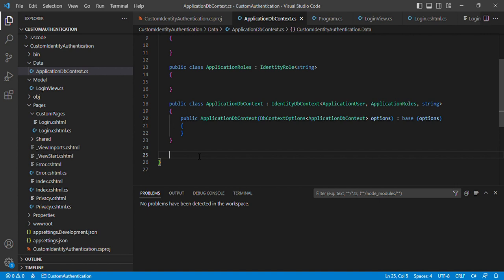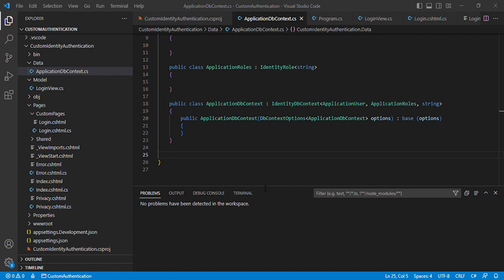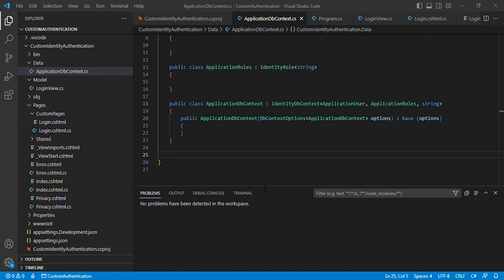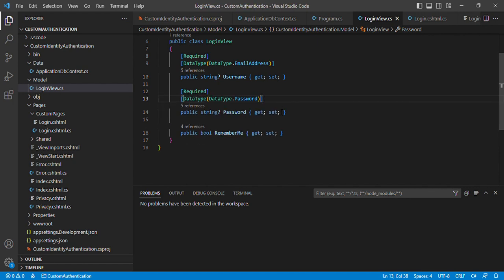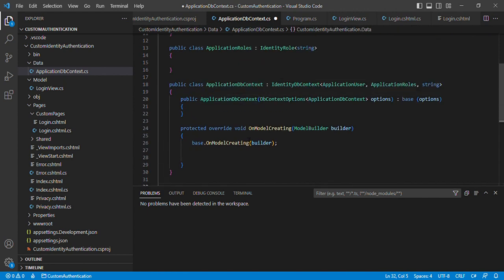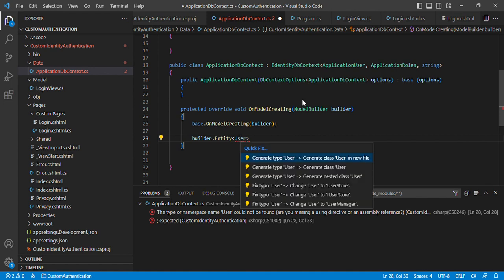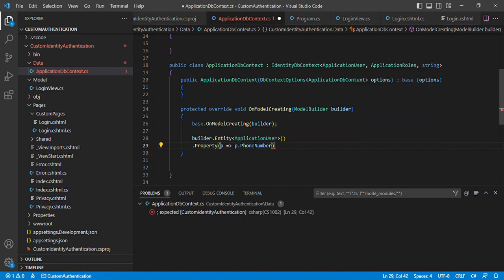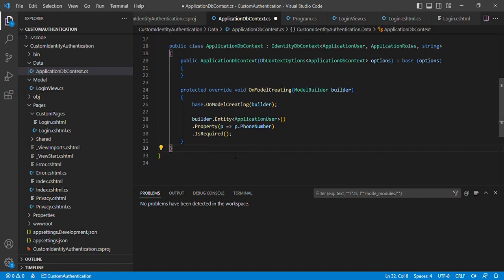Fluent API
EntityFramework Core allows or provides with ability to customize the mapping configuration of your model entities with the underliying database.